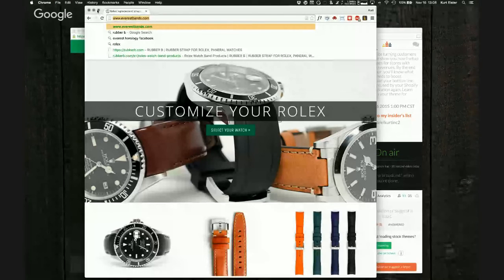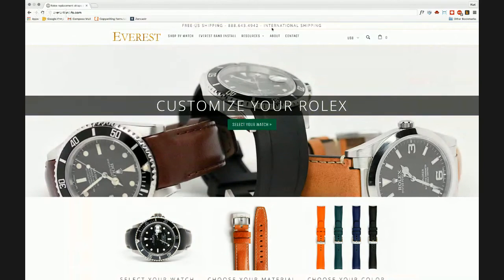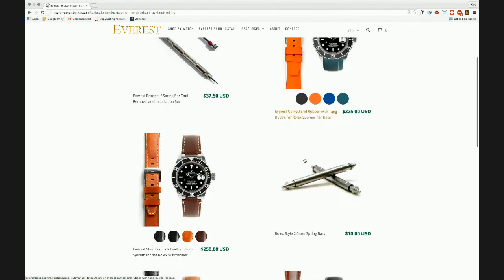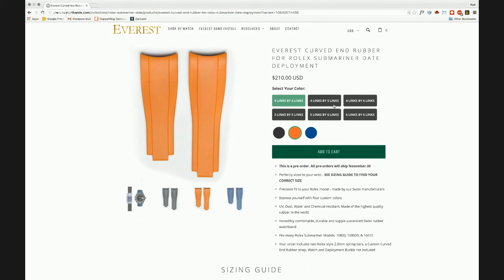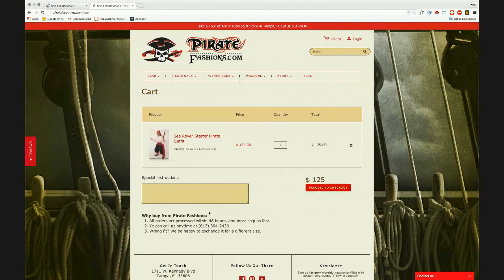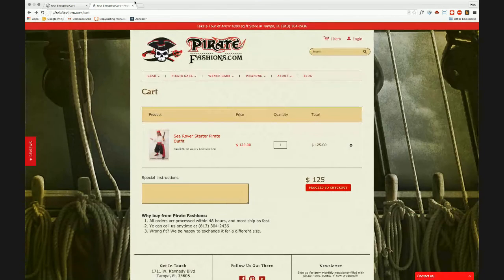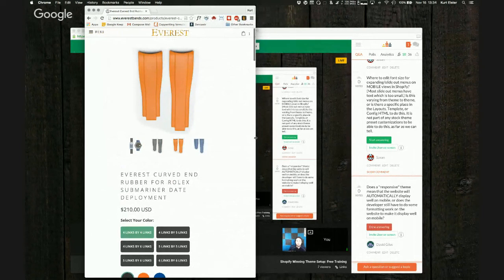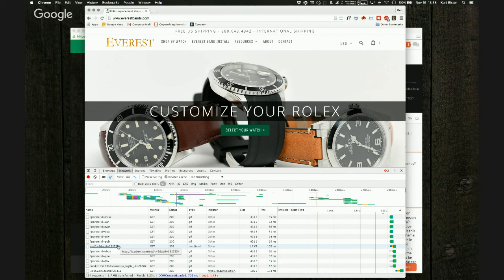Shopify Winning Theme Setup: Free Training